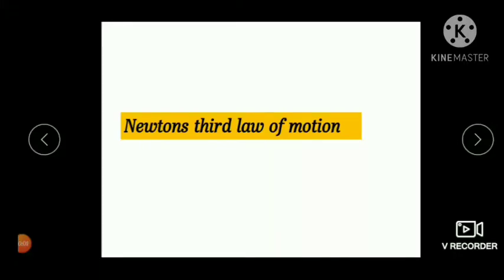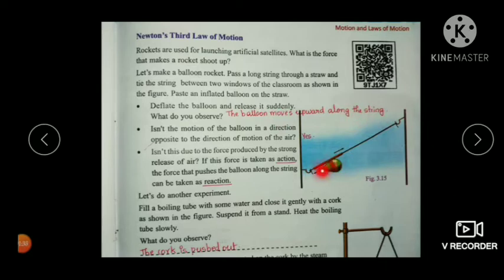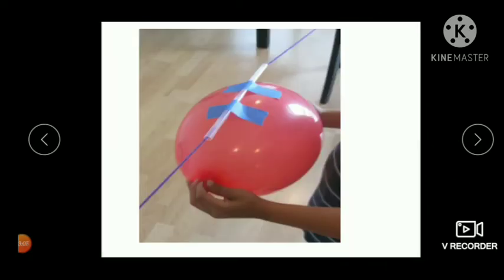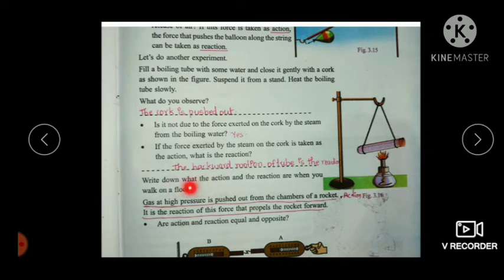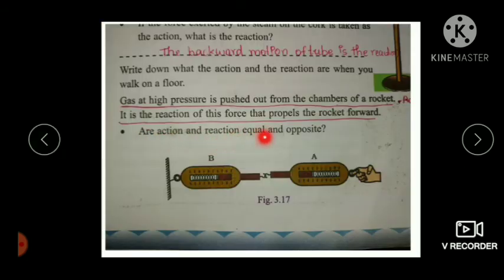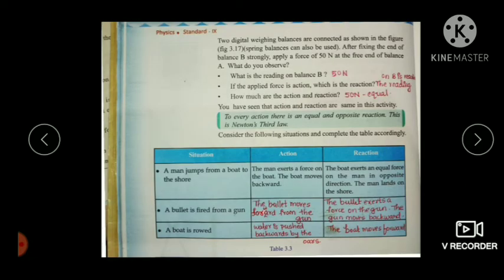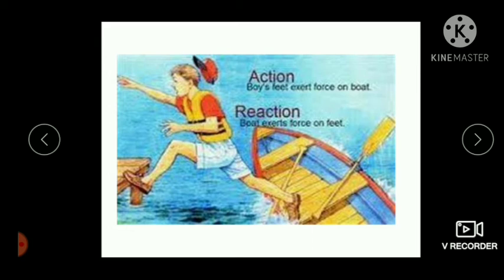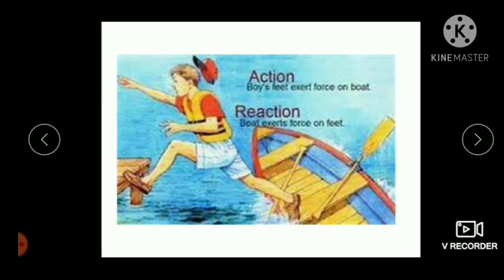9th Physics/Chapter 3 / Newton's third law of motion